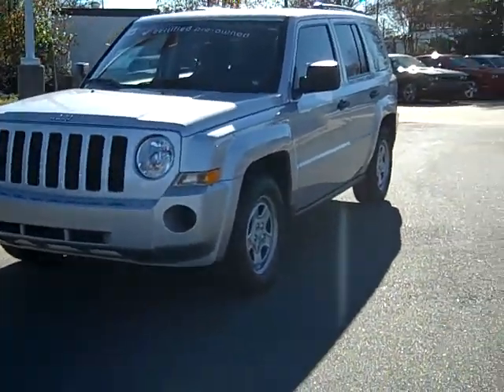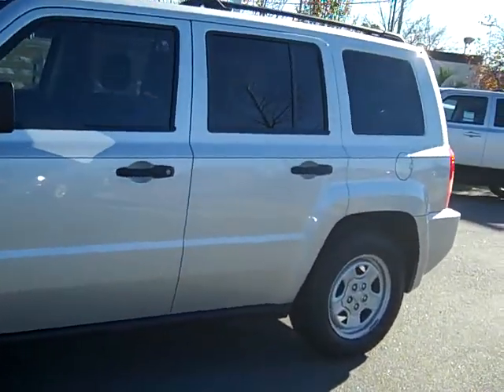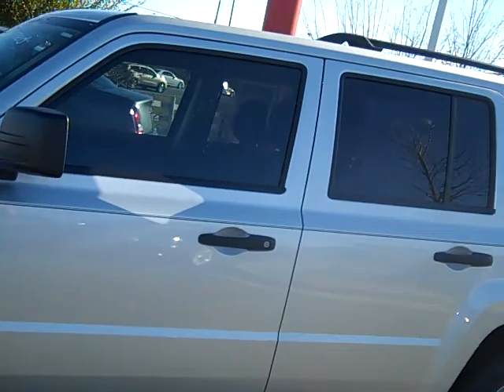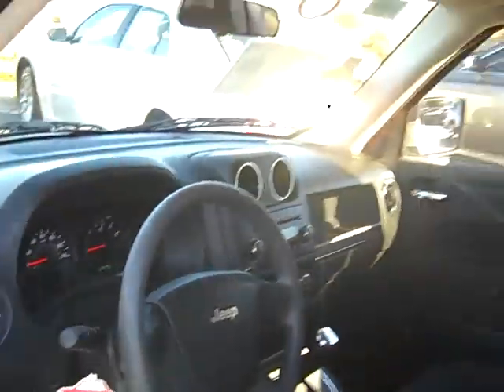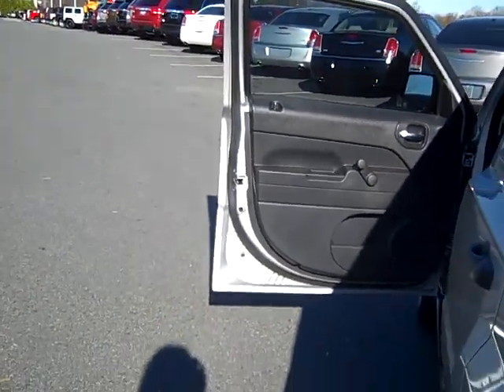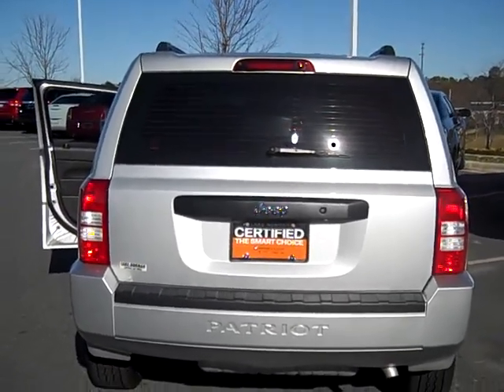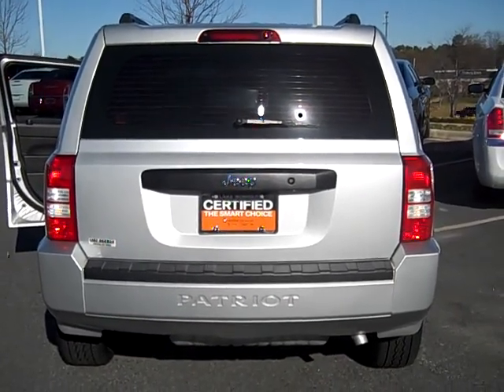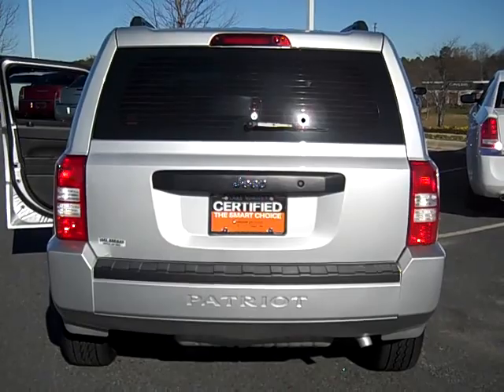Used 2010 Certified Jeep Patriot Sport for Sale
Like new, Certified Pre-Owned 2010 Jeep Patriot Sport with barely 18k miles and an immaculate interior! Certified peace of mind at a great price, with a 7 yr/100,000 mi limited warranty!